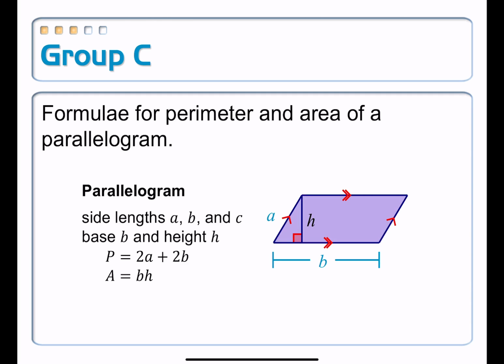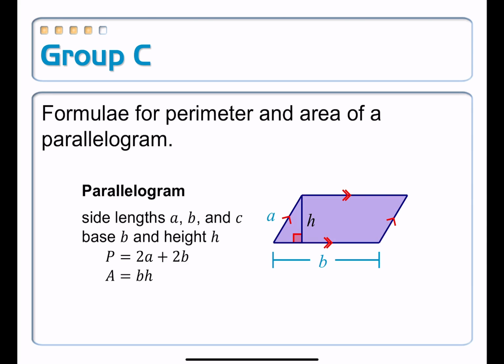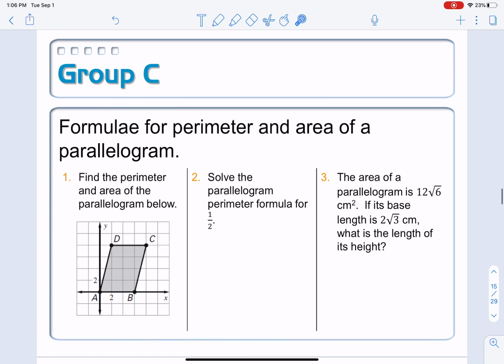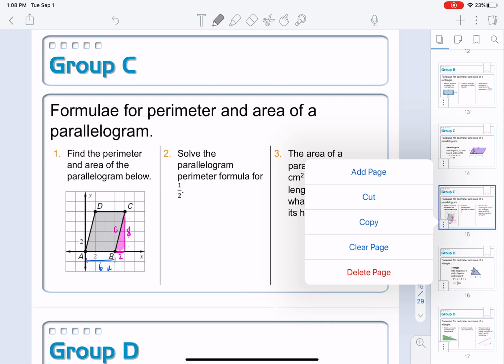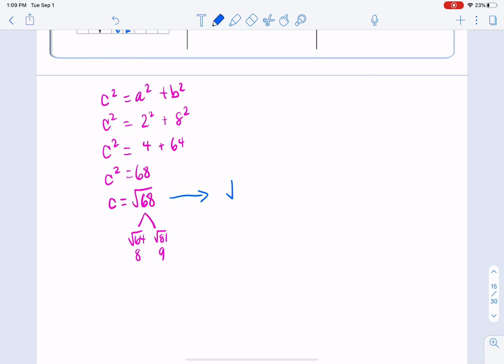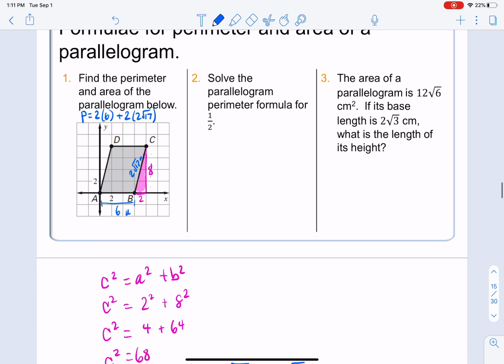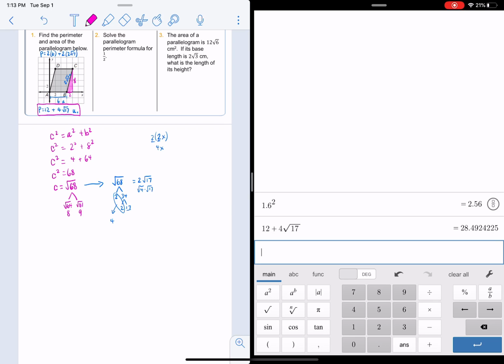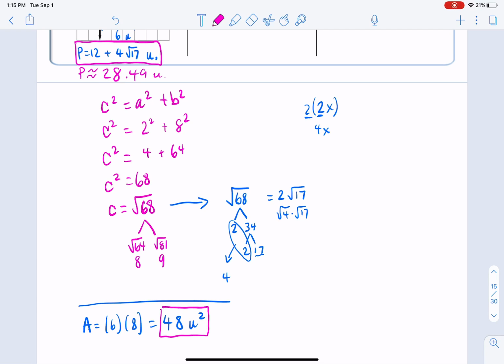Surfeit of Formulae, 05